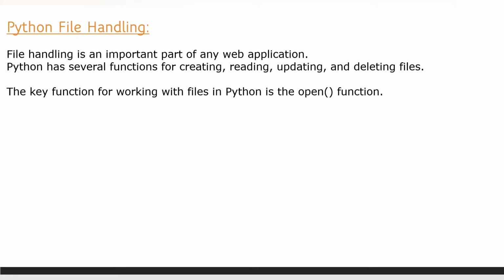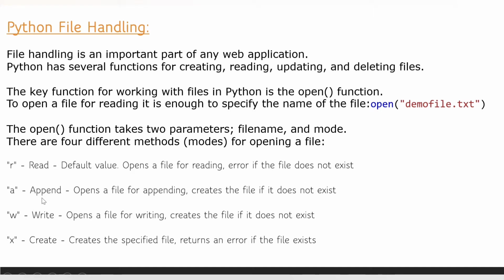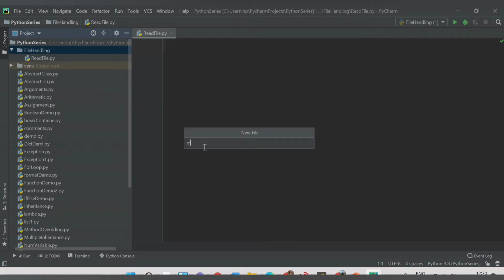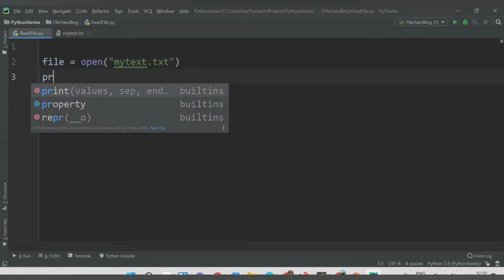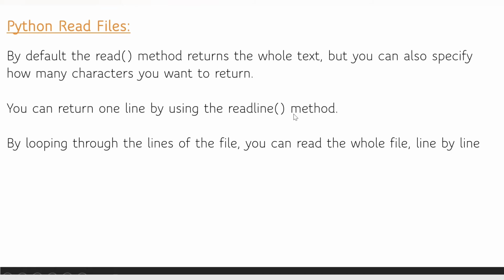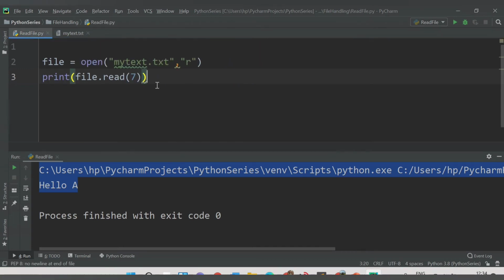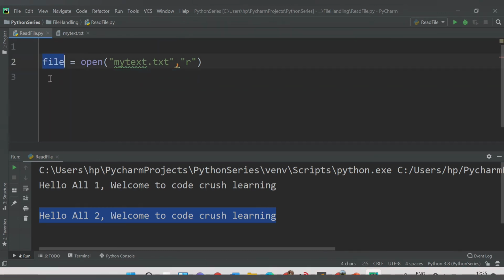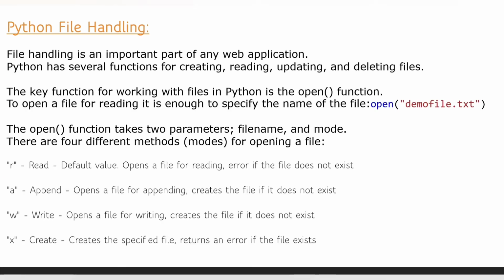File Handling In Python | Open(), Read() & ReadLine() For Reading File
For Beginners :
1. The core Basics & Fundamentals of Python
2. Syntax & Features of Python
3. Live Python coding and Examples

Your Queries -
file handling in python
how to open file using open() method
how to read file using read() method
readline() method in python